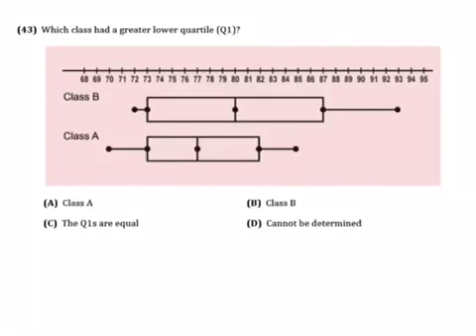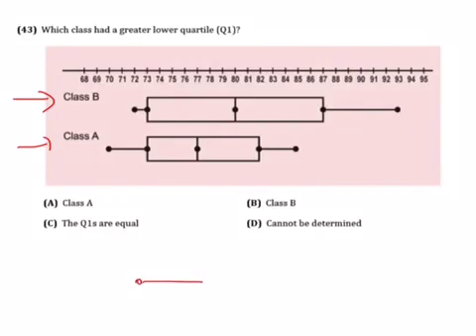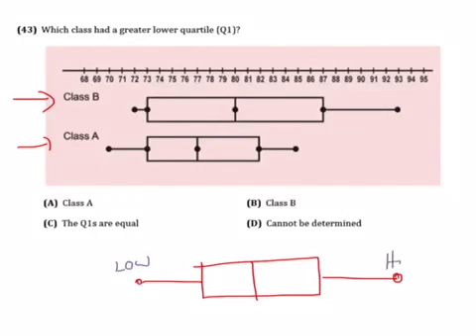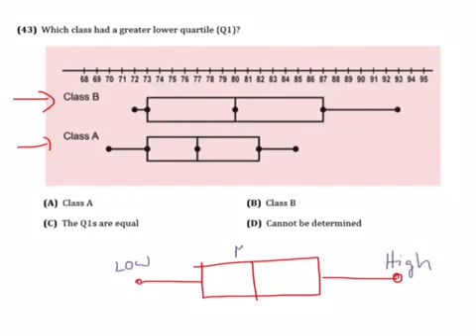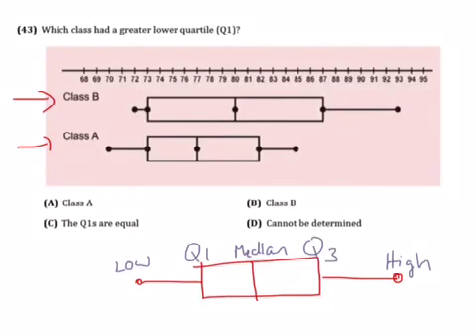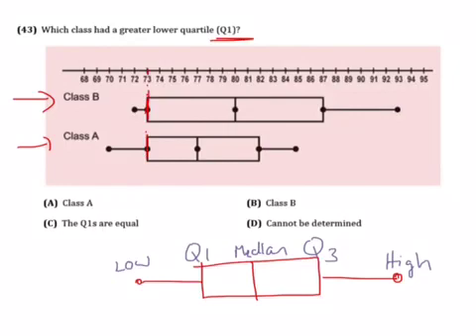#43 - MAP Review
Box and Whisker Plots